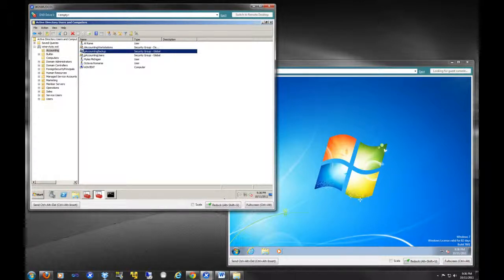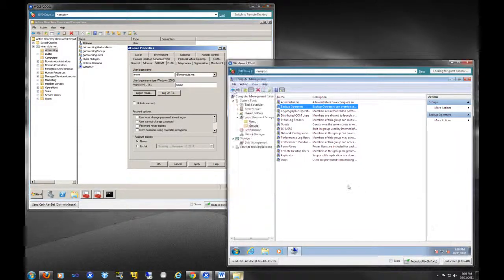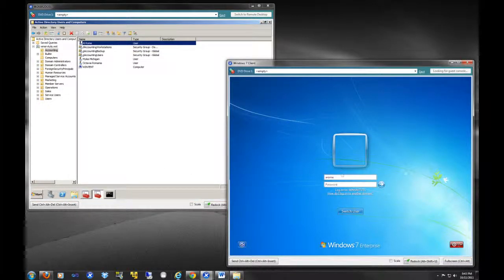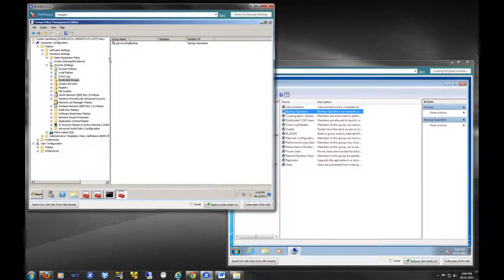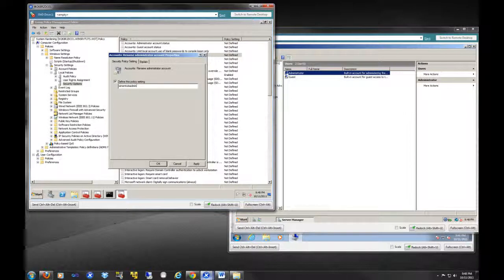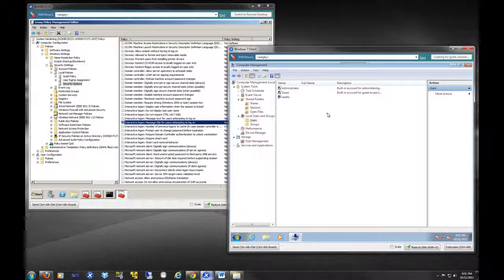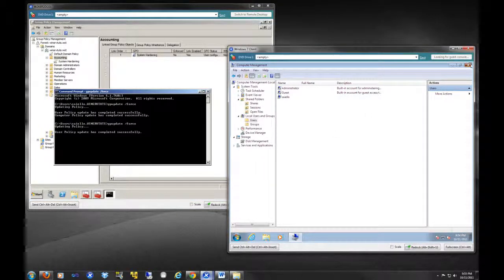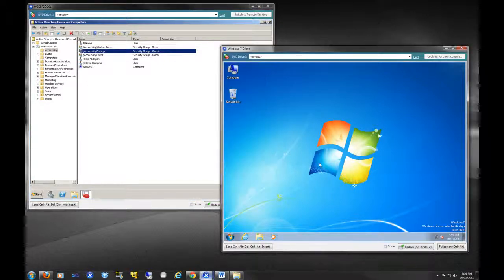Simple Account Management Features to Facilitate Security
This weeks video covers some of the basics of system account & workstations administration for security.  I'm studying for a certification exam while so I was a bit limited on time; so this video may not be technically the most complicated it's highly important none the less.

Some of the interesting things we will cover are features provided in Active Directory to limit the times of day a user can log on.  White listing specific computers that an account has access to.  Clearing the page file on reboot, which can be very important if you work on sensitive information; because even if you use disk encryption information in the page file is still unencrypted.

Good systems administration is really a selection of simple tasks that are combined to create several layers of defense around your valuable data.  The steps displayed in the video alone with last weeks tutorial about locking out Adobe and Java based applications on your network will significantly add to that defense in depth model.

Looking to next week, I'll make sure I have something good and juicy for you and wish me luck on my CISSP exam Saturday!  If you like the video please check out my Hopefully you will find valuable information regarding Windows Server administration.